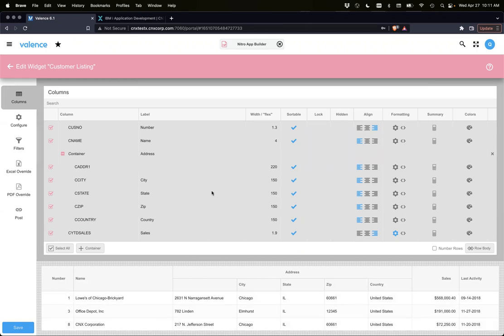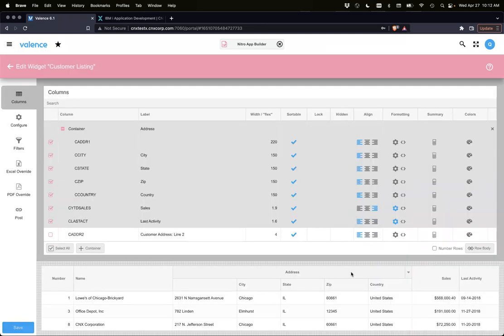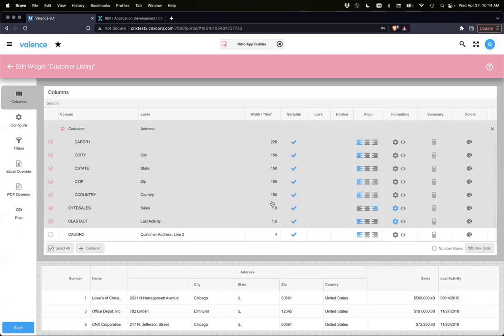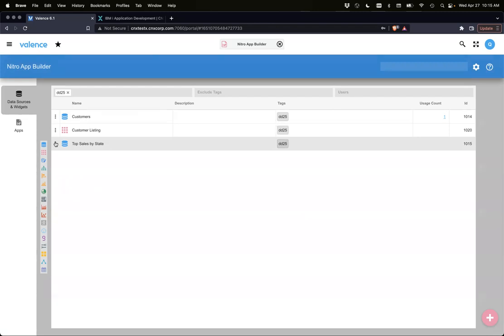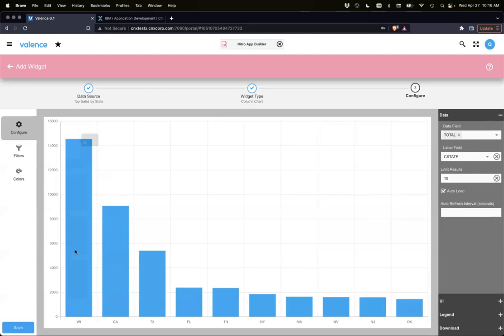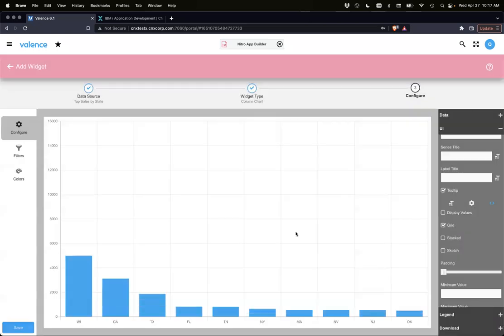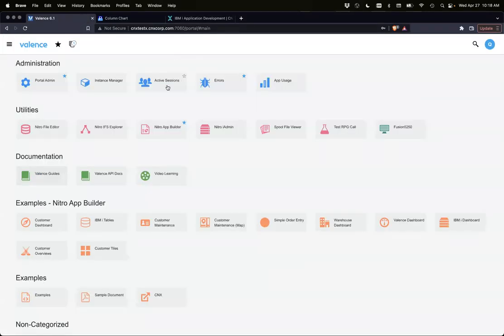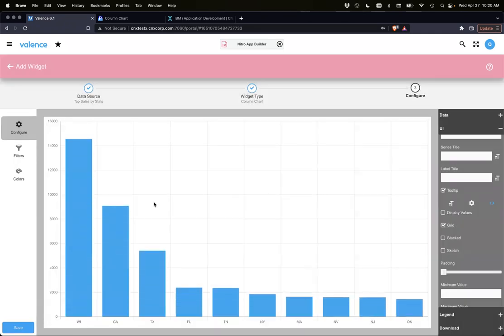Valence Developer Diaries #025 - New NAB features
In this week's session we covered several useful topics in Nitro App Builder: Nesting columns inside grids, putting built-in formatters to work, adding a secondary axis for transformed fields in column charts, and exploiting advanced functionality in chart tooltips.

01:30 - Nested Columns example in NAB
02:08 - Adding a "Container" to hold columns for address
03:50 - Columns in the container have specific width - the sum of the parts of the container
05:06 - Nested Columns behavior in an Excel and a PDF download
06:50 - Date type formaters - changing comma separators, hiding zero values, setting date separators
08:34 - Column formatting - Wrap Cell
10:05 - Column formatting - Before and After
11:50 - Customizing chart tooltip
12:30 - Custom Formatting in charts - changing text in Tooltip
13:40 - Custom Formatting in Valence Guides
14:40 - Adding multiple lines to the tooltip description
17:00 - Changing the date field separator from a "-" to a "/"